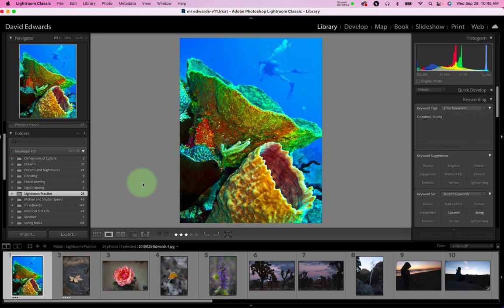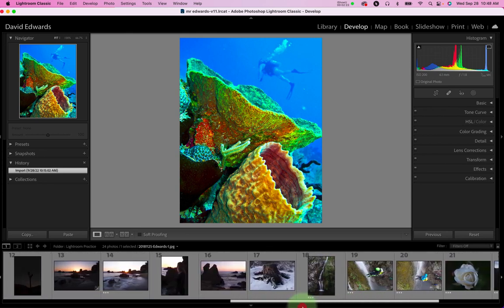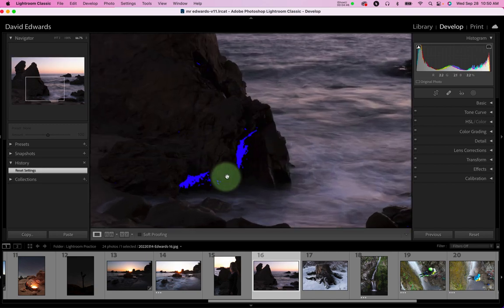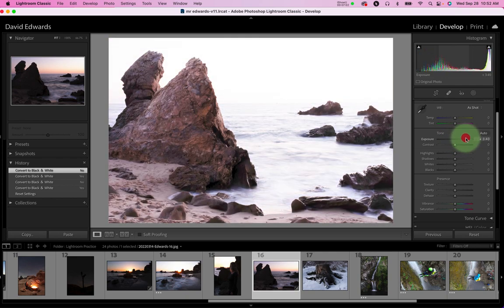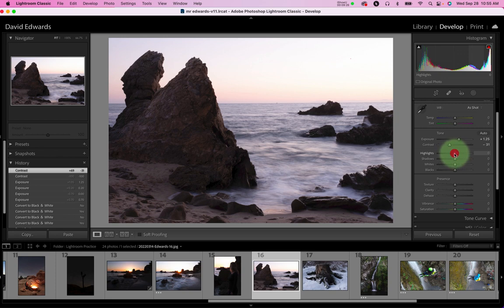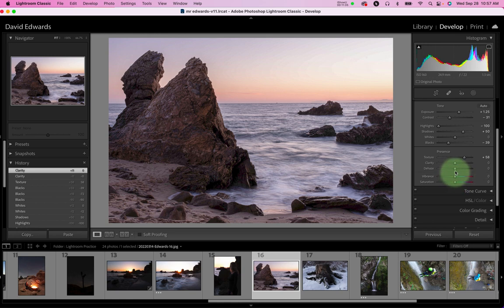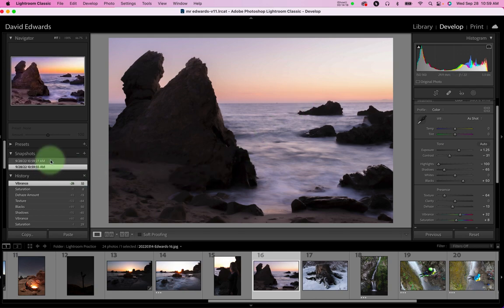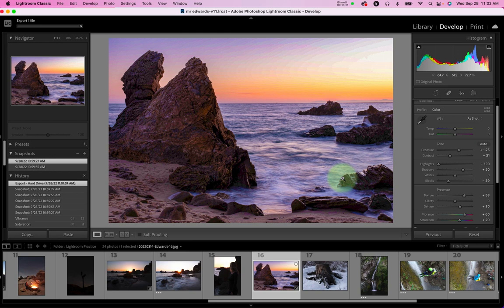Intro Lightroom Editing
Listen carefully as I ask you to do some specific things that are a part of the required assignment.